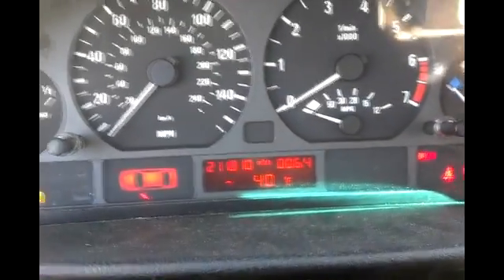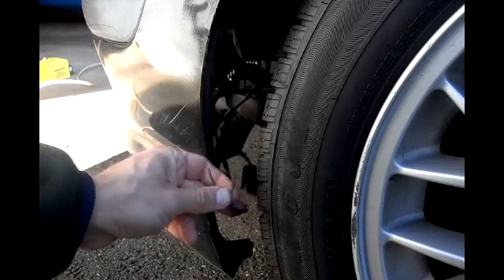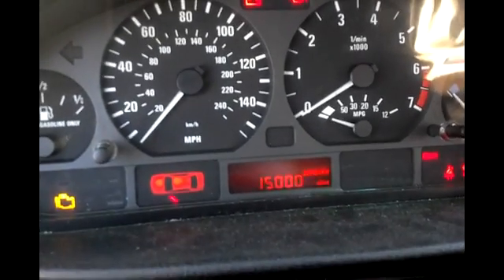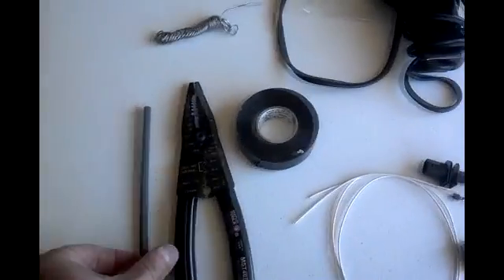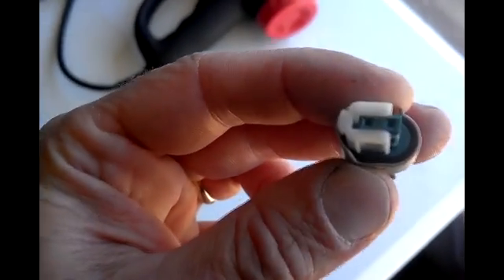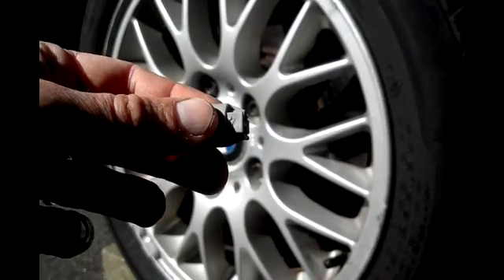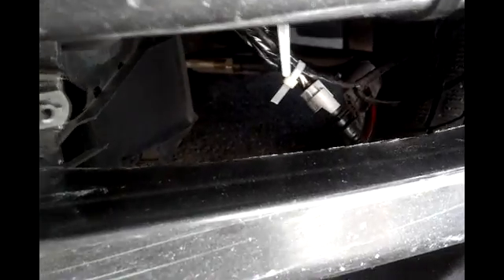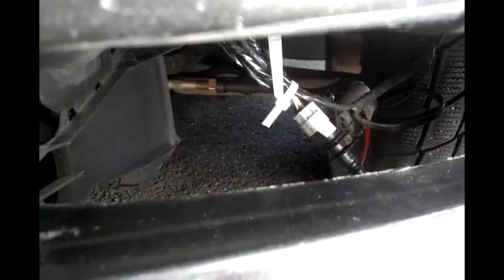BMW Temperature Sensor Replacement Repair, Due To Temperature Sensor Reading -44 or 122 Degrees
Explains and demonstrates how to replace the outside temperature sensor. Repair and replacement of the temperature sensor. This includes replacemet of the pins, connector housing, and temperature sensor. BMW temperature sensor location. The display in your instrument cluster can read either -44 to 122 Degrees F depending if you have an open in the wiring or a short between the wires. This video is on an E46 3 Series BMW but this applies to all BMW's for the temperature sensor repair procedure.